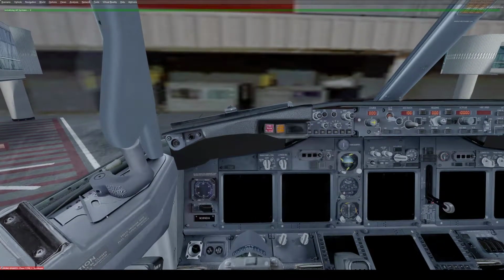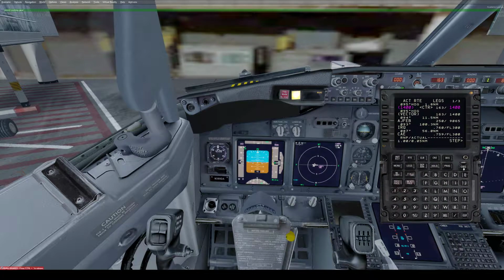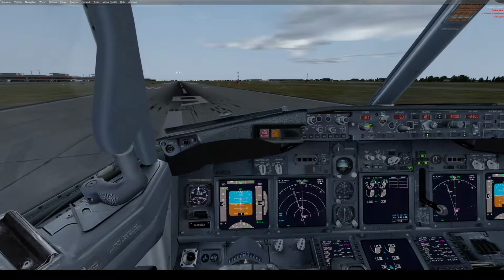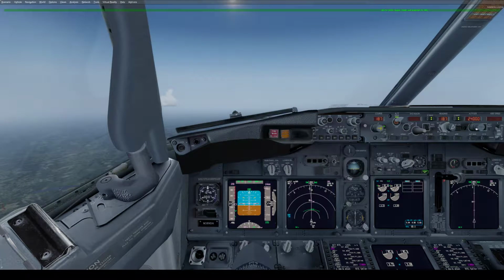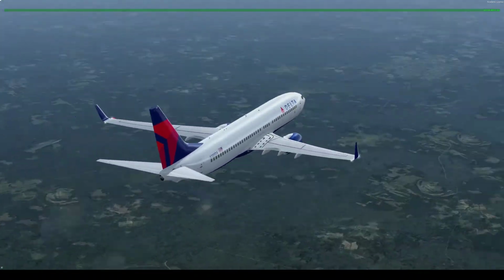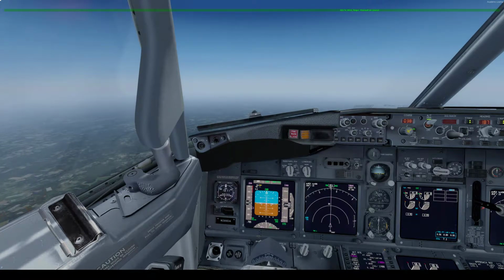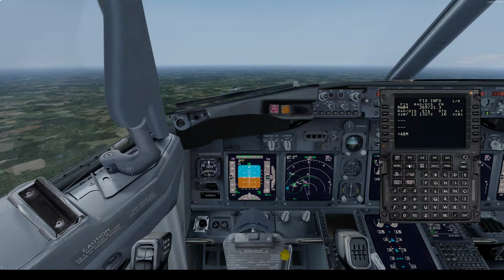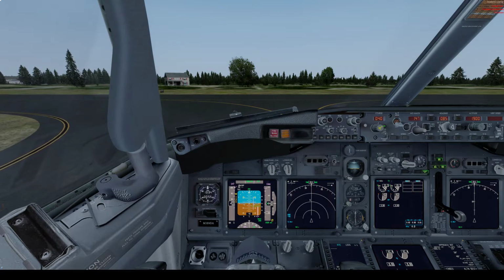Atlanta to Fayeteville - P3D - V4.5 - Delta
This sector takes us from the major international hub of Atlanta to Fayeteville - North Carolina, famous for being the home of Fort Bragg.

Our aircraft for this flight is the PMDG 737-800

21:55 - Take off roll
1:14:00 - On finals

As always comments and questions are welcome where you can also keep up to date with news and content.

SPECS:-

1 TB Seagate (1000 GB) SATA-III HDD 7200 RPM 64MB Cache
256GB Samsung PM961 M.2 SSD, Read 3100MB/s, Write 1400MB/s - Silent

Addons:-
England LC, Norway LC, Northern Rockies, HD trees, HD buildings

          Carenado Do228
          FSlabs A320
          Alabeo Cessna 400
          Majestic Dash
          TfDi 717

Others:   XPrealistic, X-Camera, Better pushback, Xenviro, FlightFactor Airport Visual system.